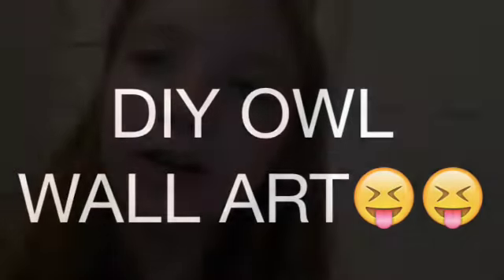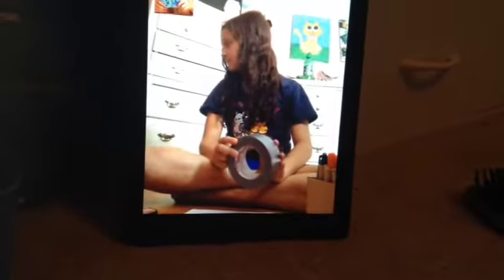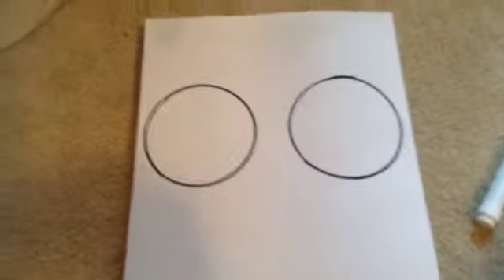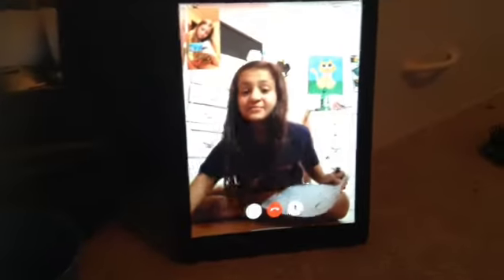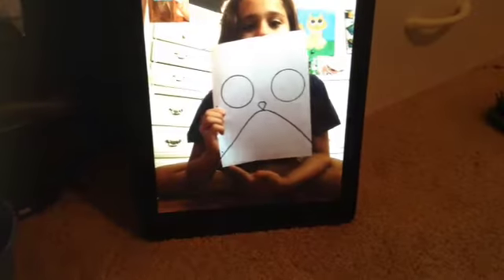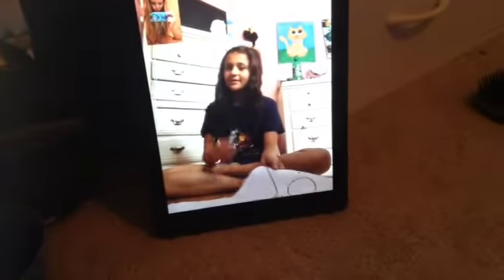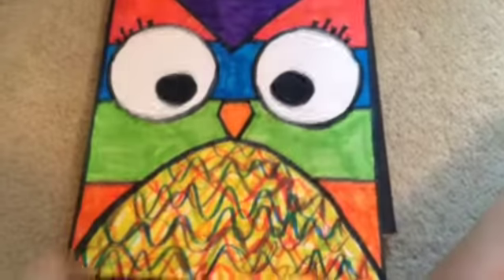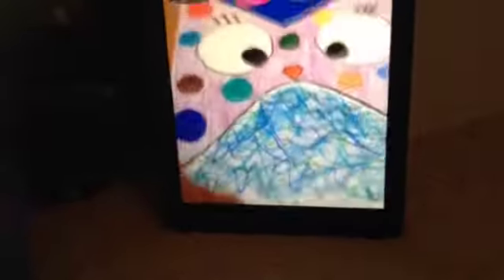DIY OWL WALL ART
This is a fun diy for anyone